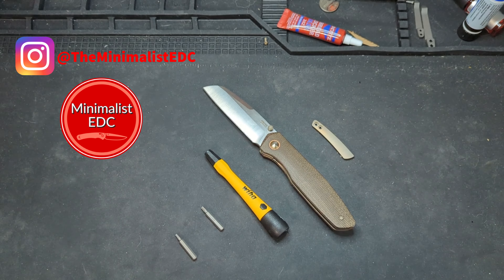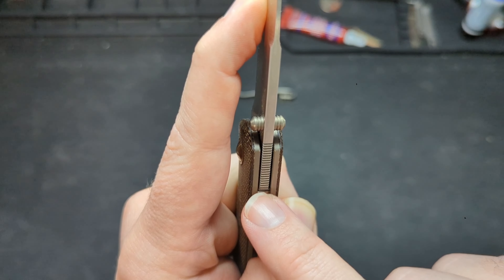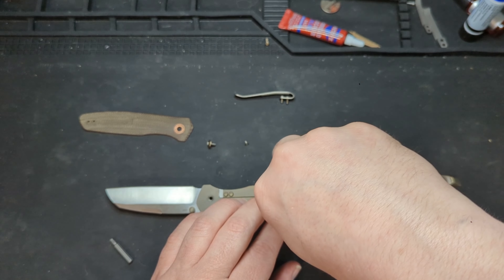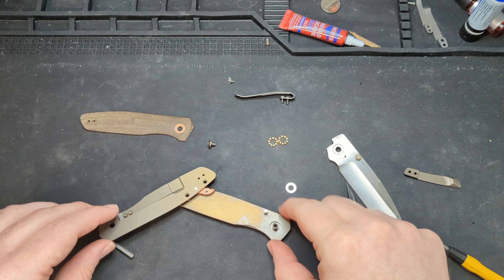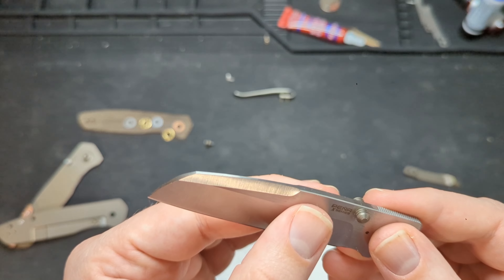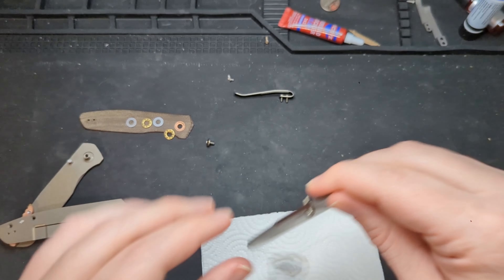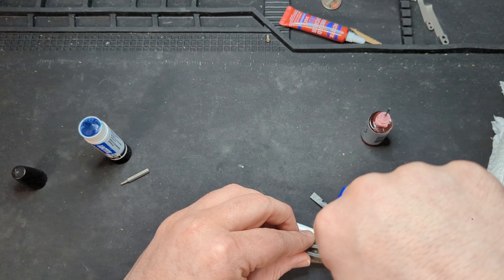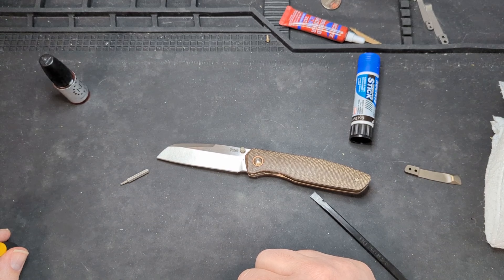Pena Bravo Disassembly and Maintenance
Blue Loctite
Wiha Precision Bit Set
Disassembly Mat
Diamond Polishing Compound.
Dremel polishing kit
Olight i3t EOS
Maxpedition Mini Pocket Organizer
SOG Powerpint
Diamond Drill Bits.
Leather Strop
Work Sharp Upgrade kit
Work Sharp Precision Knifesharpener